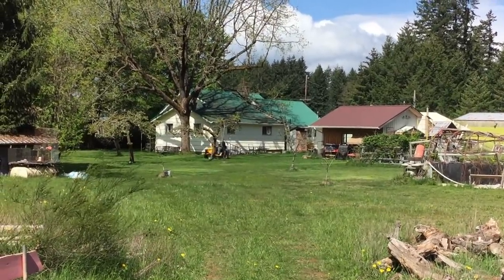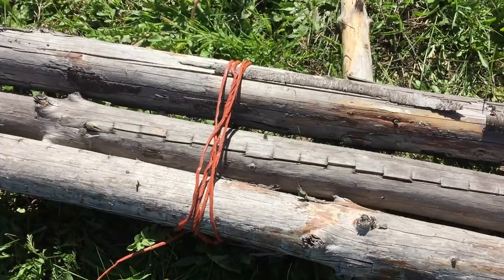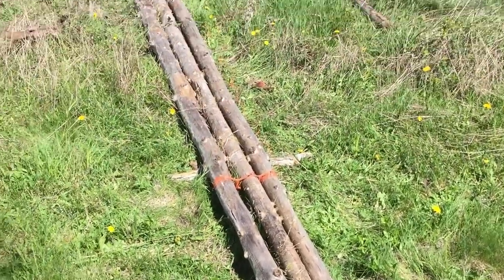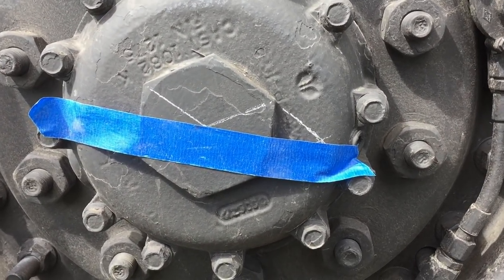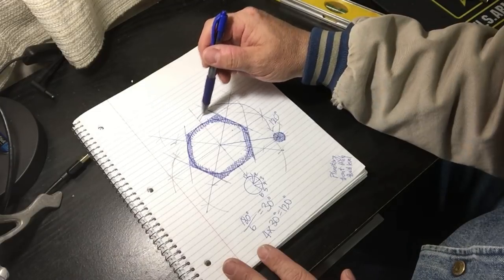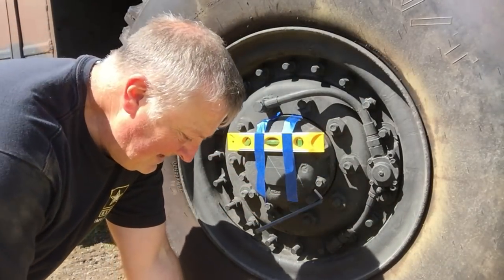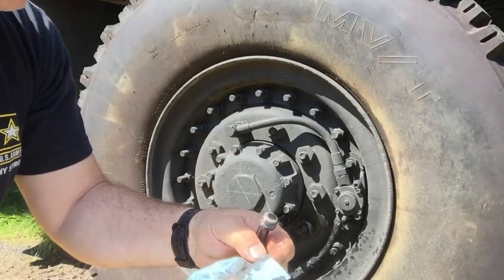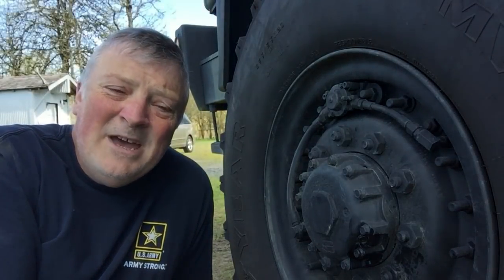FMTV PLANETARY HUB Servicing #42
In this video, I show you how to properly position the drain/filler plug and service the planetary front hubs of an LMTV M-1078. The planetary hubs are separately lubricated, and do not receive oil from the axle gearbox. I also make a trip out to "Silent" Bob's place while he is away on vacation and doing something really nice as a thank you for helping me on this LMTV project journey.